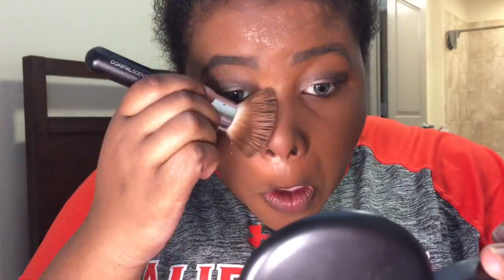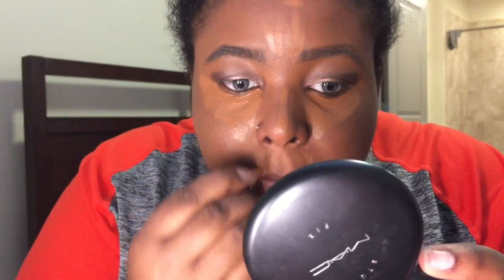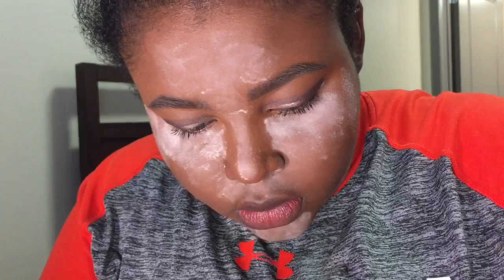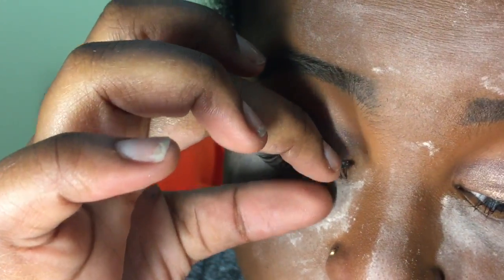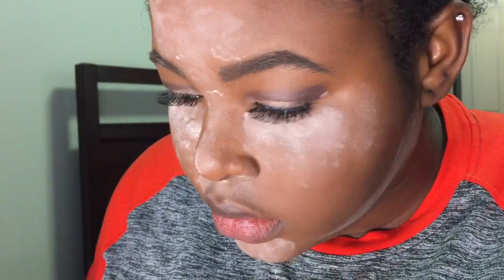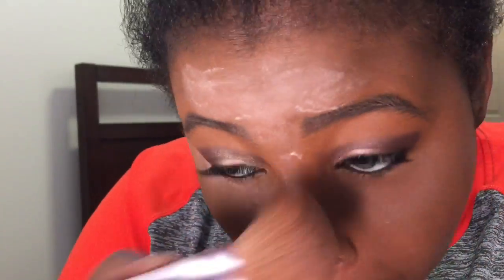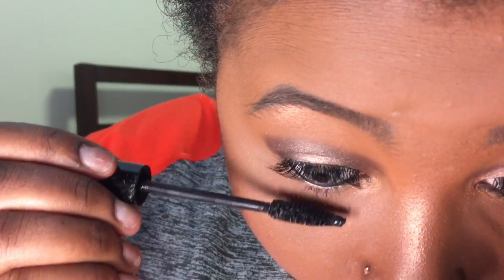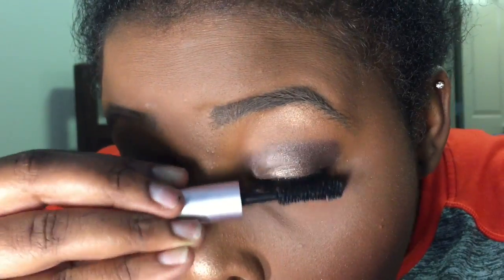Foundation Routine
Colourpop is in Limbo by the way, sorry, that part got cut out.

Hard Candy Setting Spray

Hard Candy 12 Hour Primer